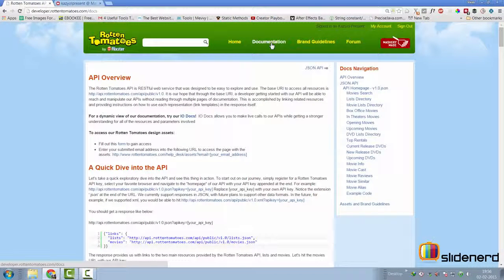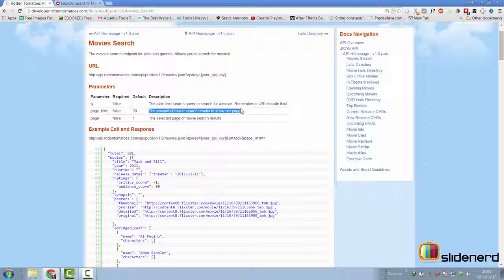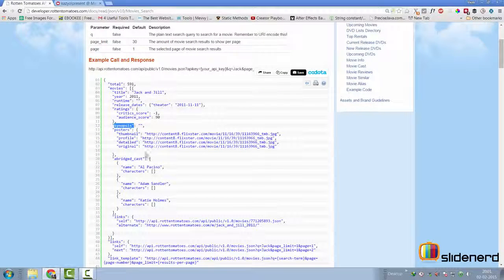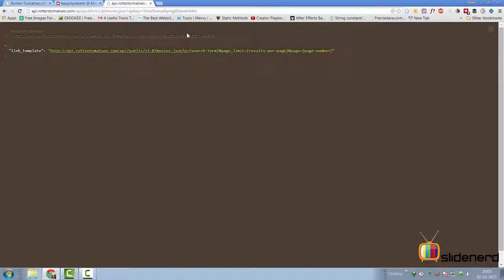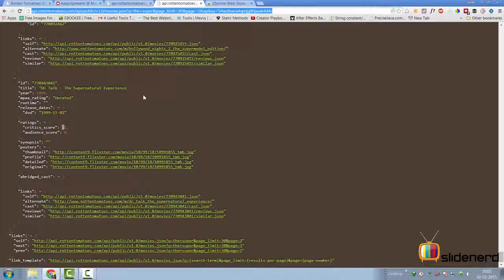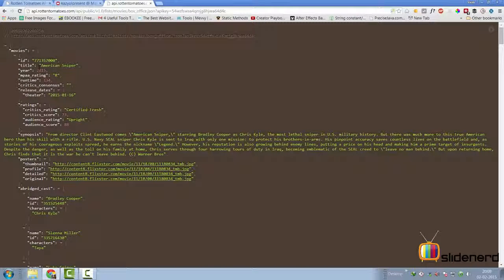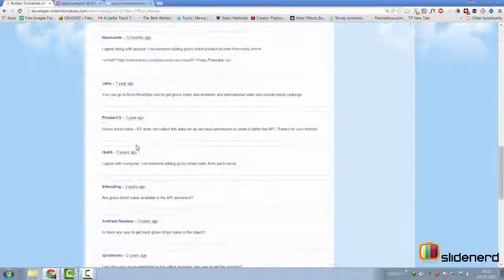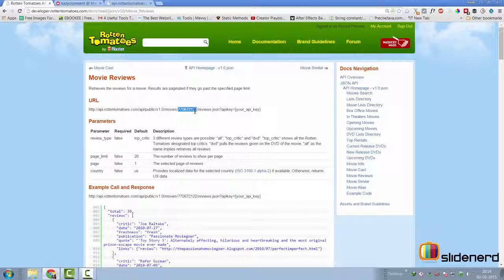Android RottenTomatoes API JSON Lists HD